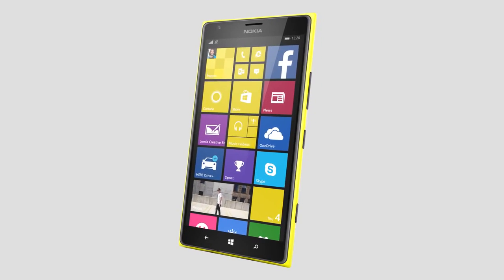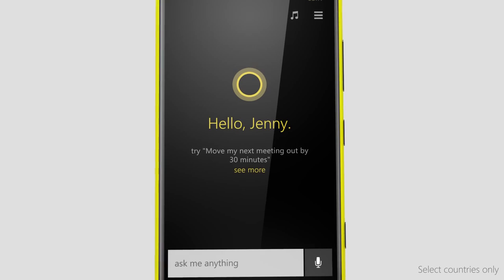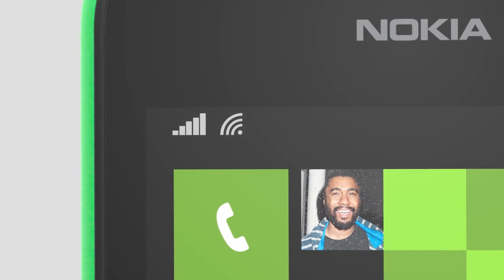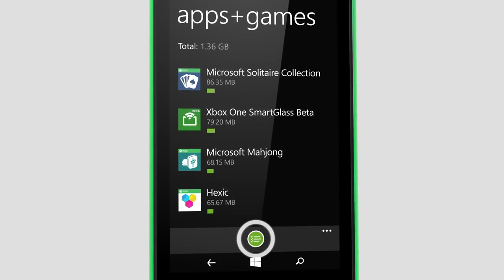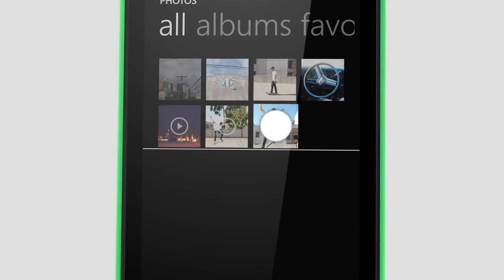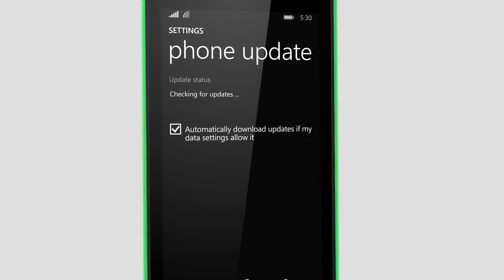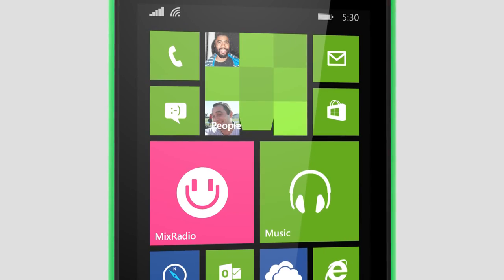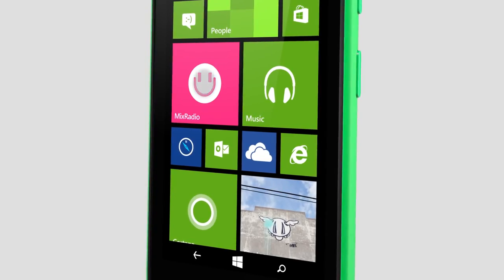Lumia Denim - Windows Phone Update Available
How to update Lumia Denim